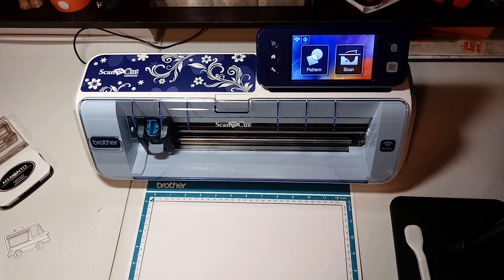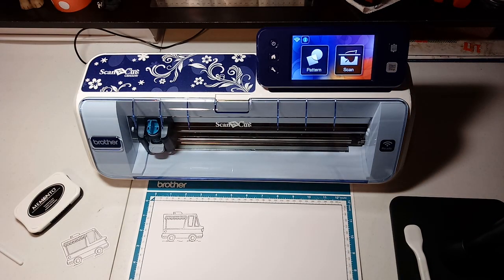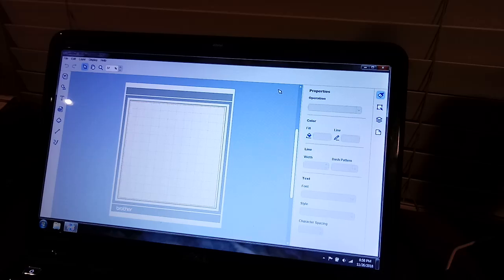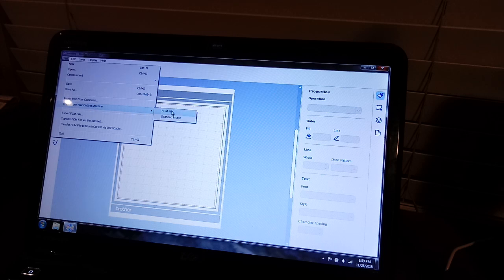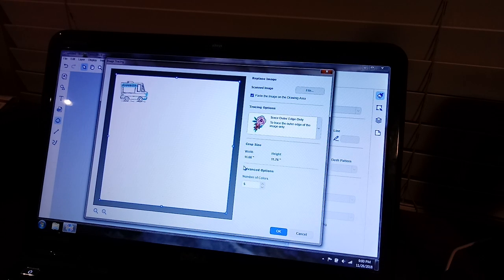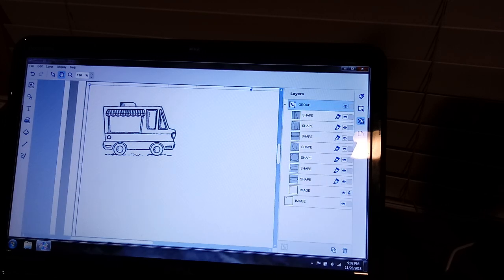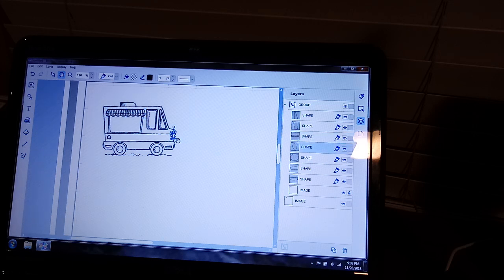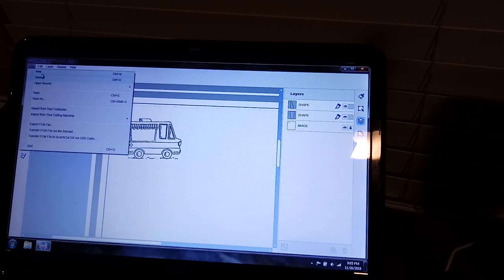Intro to Brother ScanNCut for Cutting Inside Lines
Oh no! We're going to try and get fancy. I've shown you how to cut the outside of an image so you don't need dies to cut out your stamps, but what if you need to cut any inside line on your stamped image?  Let's try the Canvas Workspace software to do this! More details on my blog website!

Just found this $299 deal on Amazon for the small Scan N Cut
Notice the small one has all features except Quilting Patterns! Regular price is $399